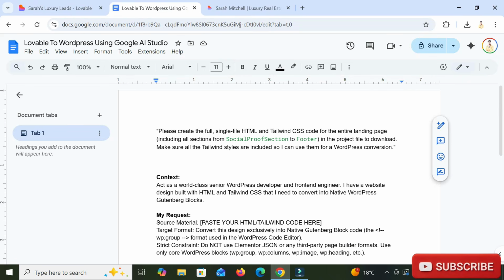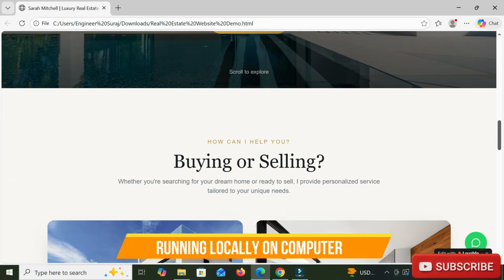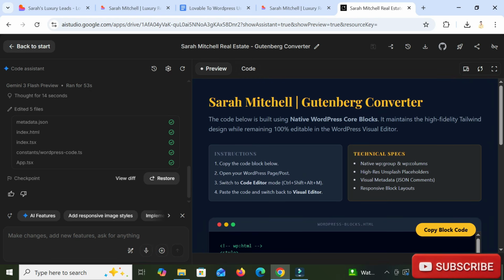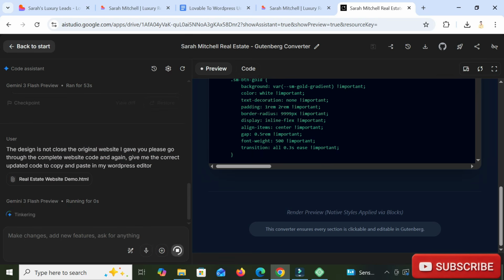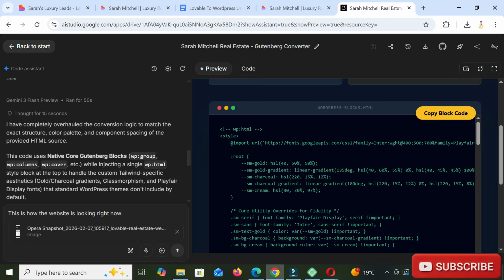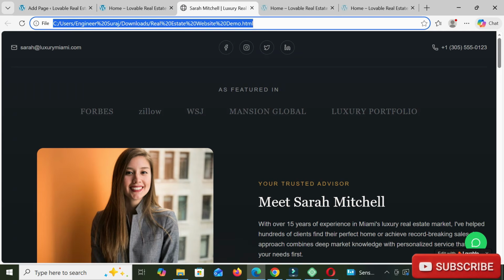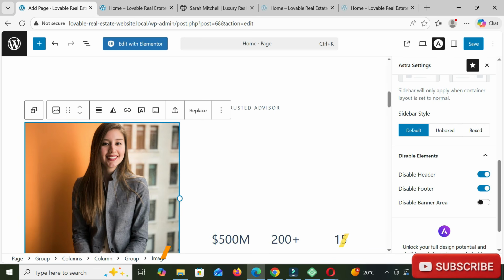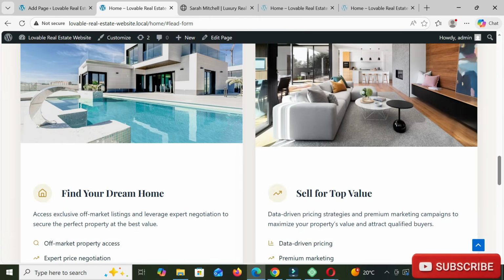Lovable To Wordpress In Minutes : 100% Free & Editable ( NO CODE + GOOGLE AI STUDIO )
Learn how to perform a Lovable To Wordpress migration that keeps your site fast, clean, and 100% native. In this guide, I’ll show you the exact workflow to copy your lovable website to wordpress using the power of Google AI Studio to generate production-ready Gutenberg blocks.
We aren't just pasting code into an HTML block; we are converting raw Tailwind/HTML into fully editable `` structures. This ensures your site remains visually editable in the WordPress dashboard—no code required for future updates.

The Workflow at a Glance
Step 1: The Clean Export – Get the full Tailwind/HTML source from Lovable.
Step 2: AI Orchestration – Use Google AI Studio (Gemini 1.5 Pro) as your senior engineer to refactor code into block syntax.
Step 3: Native Integration – Paste directly into the WordPress Code Editor for a pixel-perfect, high-performance result.

 Lovable To HTML Export Command: "Please create the full, single-file HTML and Tailwind CSS code for the entire landing page (including all sections from SocialProofSection to Footer) in the project file to download. Make sure all the Tailwind styles are included so I can use them for a WordPress conversion."

Senior Developer WP BLOCK Conversion Prompt: "Act as a world-class senior WordPress developer and frontend engineer. Convert this design exclusively into Native Gutenberg Block code (the format). Do NOT use Elementor or third-party formats. Include correct block metadata so that the blocks are 100% visually editable. Maintain high-fidelity design, responsiveness, and use high-quality placeholder images."

Why Native Gutenberg Over Elementor?
Speed: 100/100 PageSpeed scores are standard, not a struggle.
SEO: Clean semantic HTML that Google loves.
Longevity: No dependency on third-party builder updates or license fees.
Scalability: Built on the core WordPress engine for maximum compatibility.